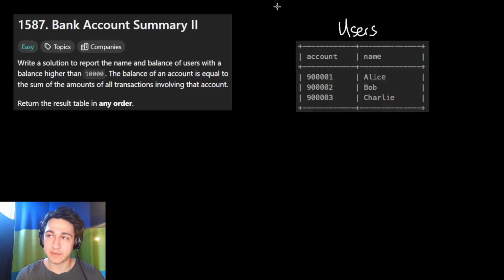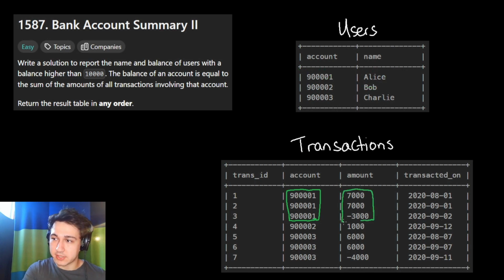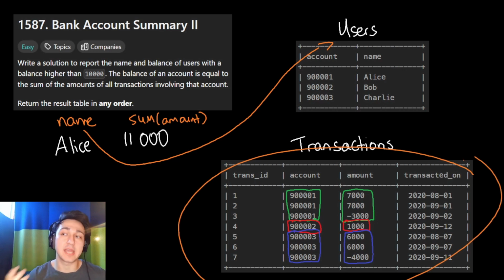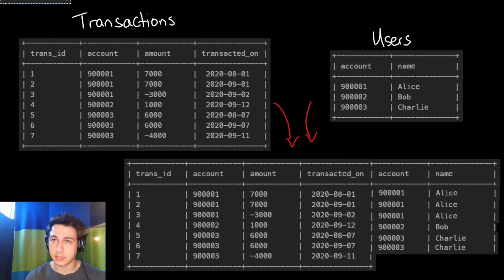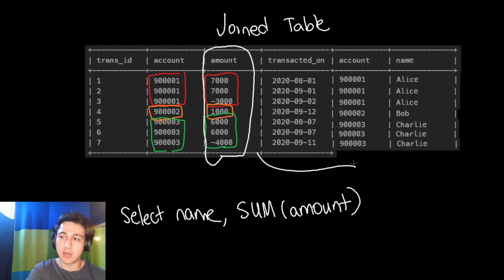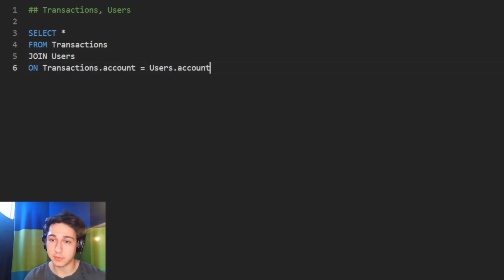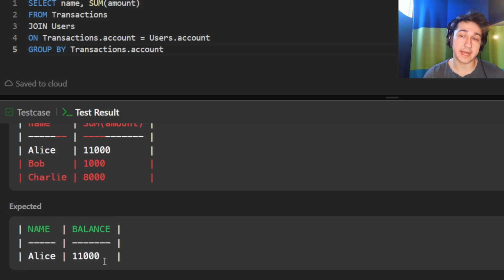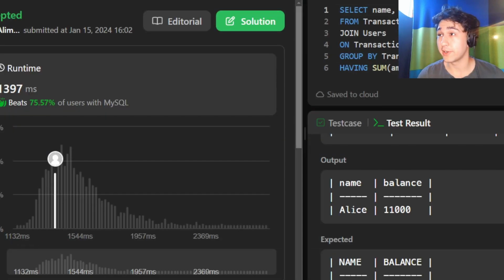LeetCode 1587 - Bank Account Summary II - SQL Solution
Question 20 of the LeetCode Advanced SQL 50 list.

0:00 - Understanding the Question
5:36 - Code Solution